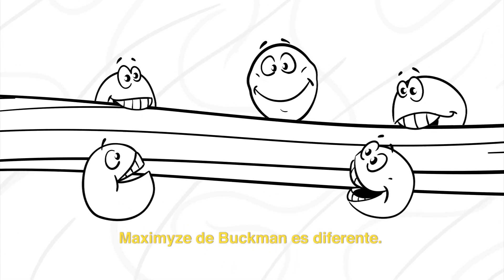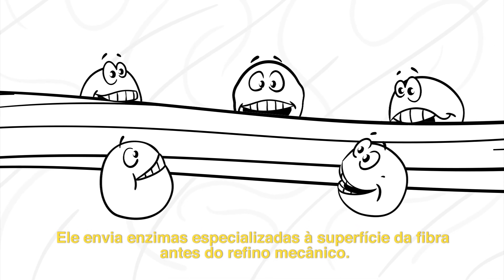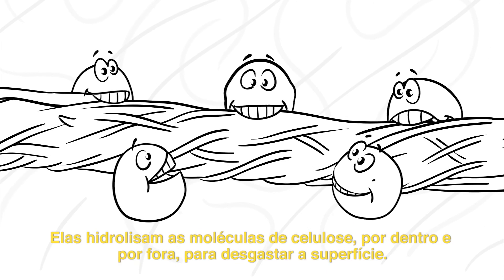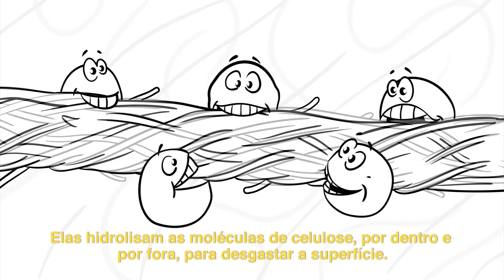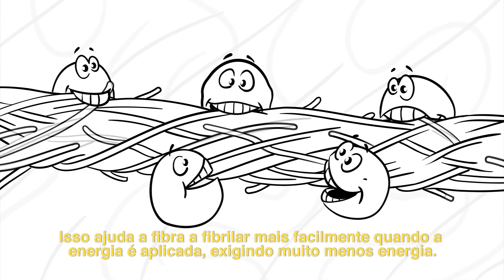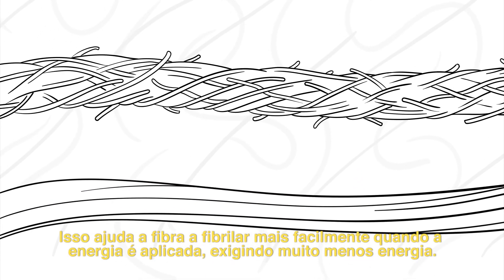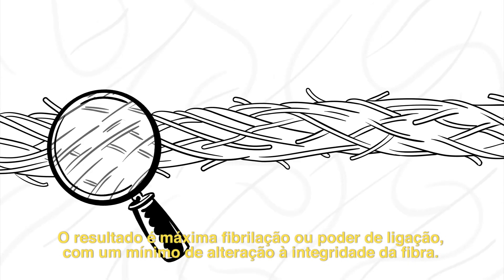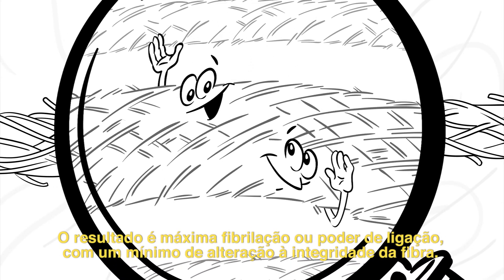Buckman Maximyze® (Portuguese)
A tecnologia enzimática Maximyze® da Buckman é uma solução sustentável para a melhoria no refino da fibra em celulose e papel.